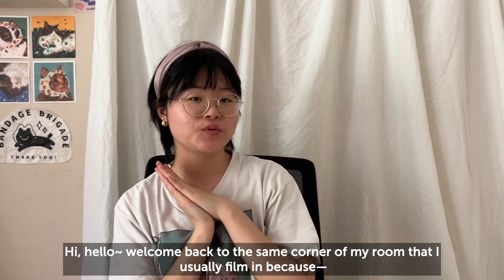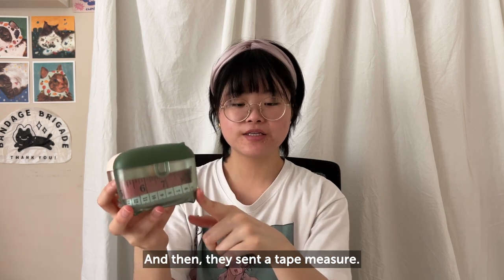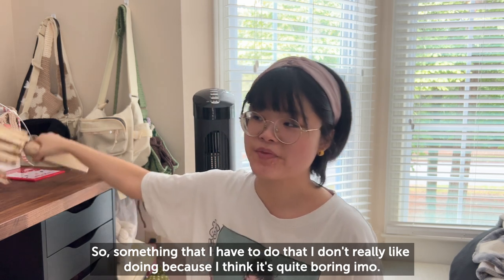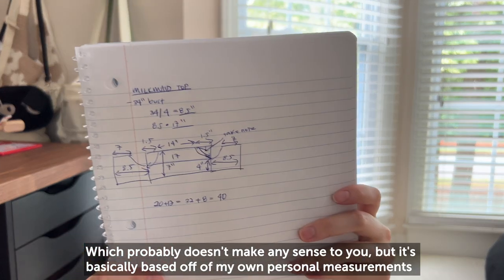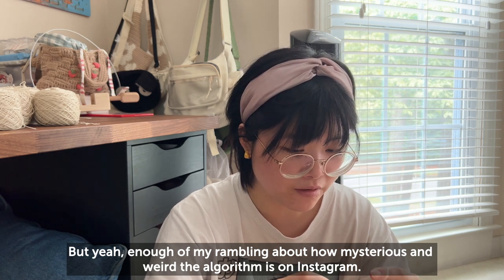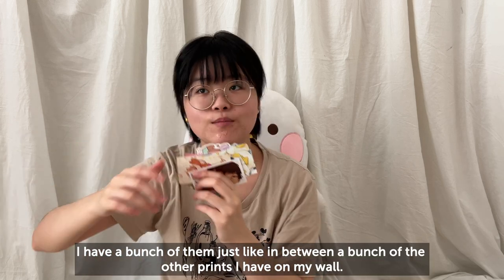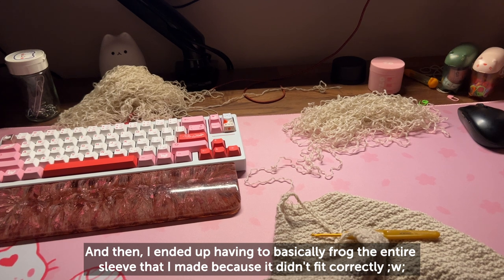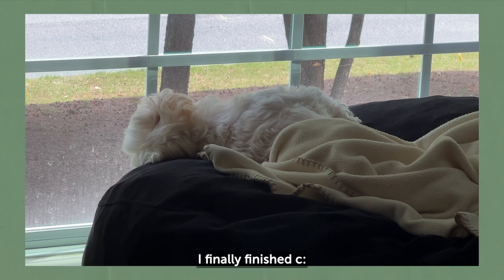crochet a milkmaid-style top with me ⋆୨୧⋆ how I design clothes!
💌 open me! 💌

Hii! My first proper crochet-with-me! c: Plus a bit of momocon info LOL it was my first time at a con & I only went for like 6 hours but it was an overall enjoyable experience 💖 (note: SORRY I didn’t realize the bgm is kinda loud. I hope it’s not distracting to you!!)

Links to some things mentioned in the video:
(taken down bc I do not support Temu & I didn’t have a great time (trying to) work with them so I don’t feel comfortable posting links to their products. I should have done my research before jumping into a collab so part of this is my own fault ;w;) 🌟 video was NOT sponsored though. Items were gifted! 🌟

Timestamps:
0:00 intro
3:36 caking yarn
5:37 before starting
7:28 chatting
9:53 update no.1
10:57 crocheting no.1
11:19 momocon haul
15:34 crocheting no.2
15:34 chatting no.2
20:21 crocheting no.3
21:29 update no.2
22:27 the reveal
22:47 outro

FAQ:
1. Will you make a tutorial for ______?
- All available patterns are listed above c: I plan on making a few tutorials for original designs (aka designs that I made; not designs for things I've made using others' patterns), but only for beginner-friendly, simple patterns. I feel more comfortable writing out a pattern for more complicated designs, so those will only have patterns (and not tutorials). 💖